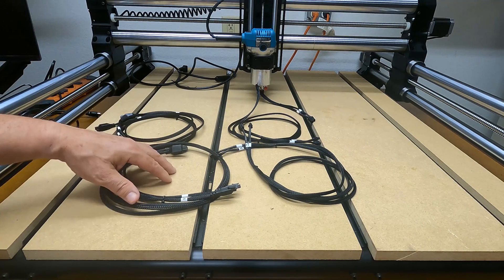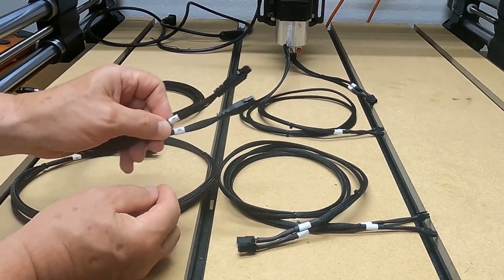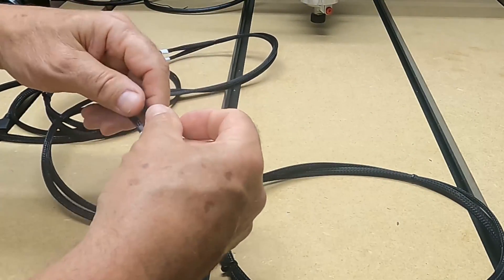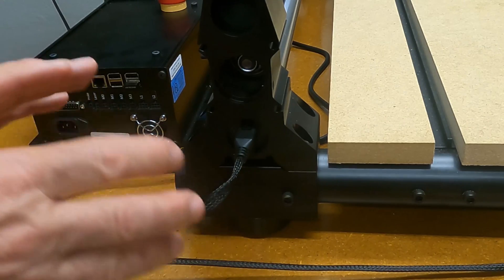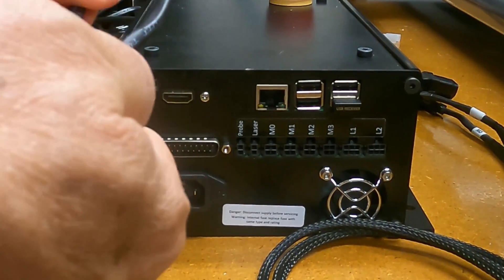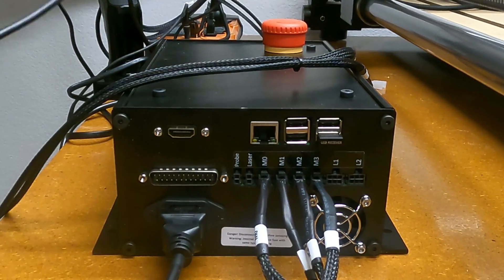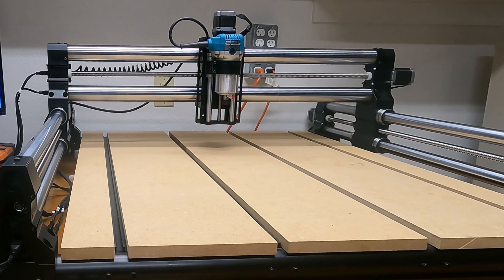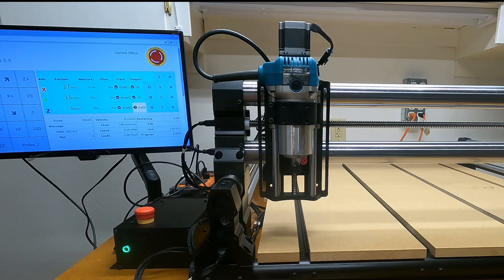Wiring The Onefinity CNC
Assembling my Onefinity X-50 Woodworker. In this video I hook all the cables or wires from the stepper motors to the control box and actually get the Onefinity CNC up and running.

Insignia 24” TV
Wireless keyboard Mouse Combo
Monitor Mount
Makita RT0701C Router
Vacmaster Beast Vacuum
Dust Deputy
Fulton Dust Collection Hose
Fulton 2 ½” Hose Clamps
Amana Surfacing Bit
Easy SMX Joystick Controller
3M Worktunes ear protection
Double sided woodworker tape
CA Glue and accelerant